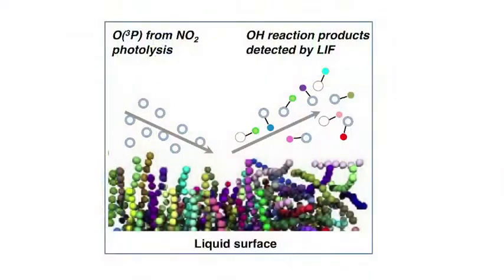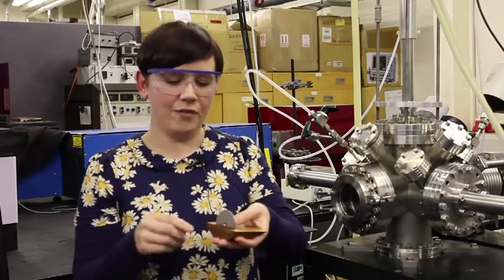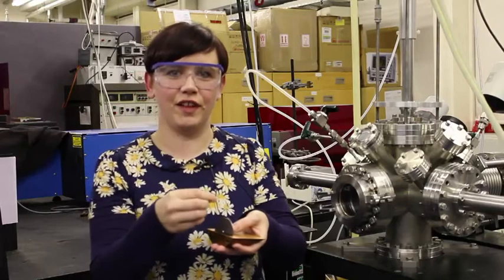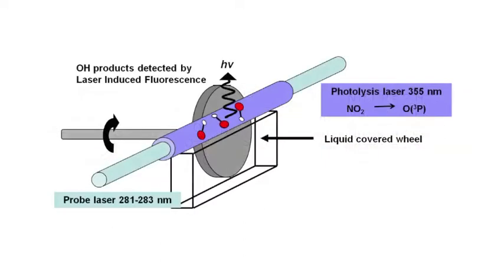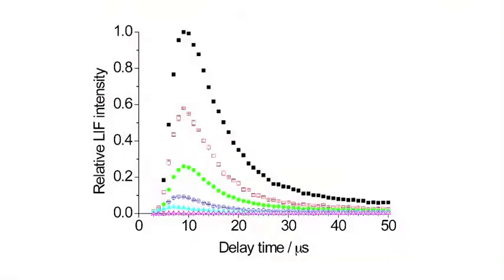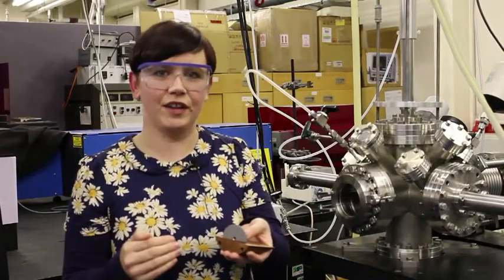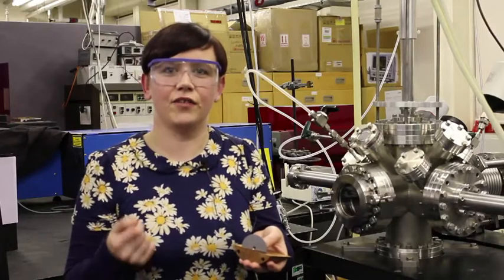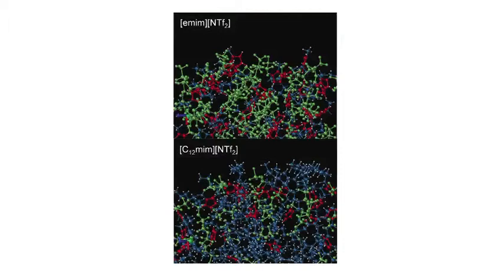Reactive Scattering as a Chemically Specific Analytical Probe of Liquid Surfaces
In this Perspective Video, we highlight some recent progress in the reactive scattering of "chemical probe" species such as atoms or small radicals from liquid surfaces. We emphasize in particular the evolution of this area from purely dynamical studies of the scattering mechanism. The mechanistic understanding that has now been gained is sufficiently mature to allow the same methods to be used as an effective analytical tool. The use of this approach to measure liquid surface composition and structure is illustrated through the scattering of O(3P) atoms from a common, imidazolium-based family of ionic liquids. DOI: 10.1021/jz1013032